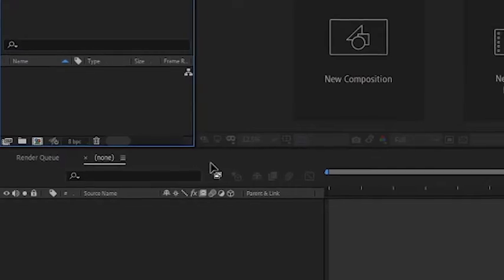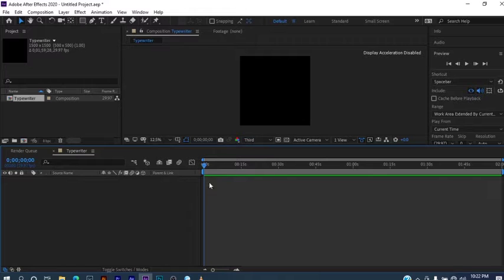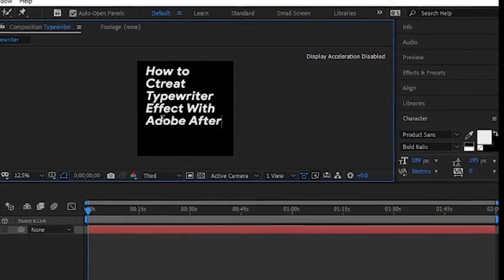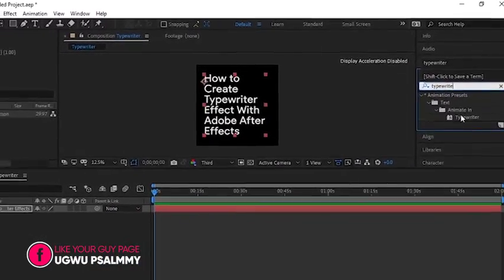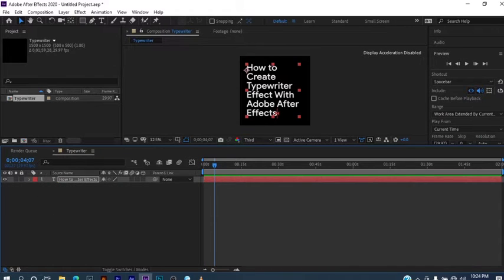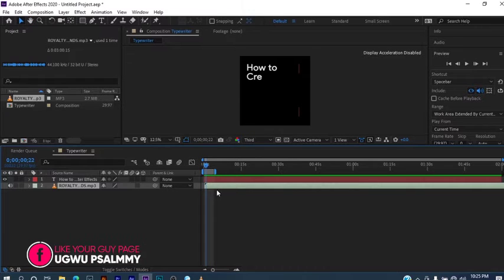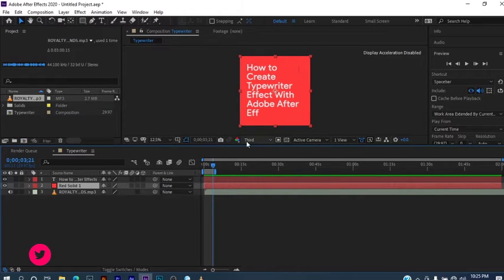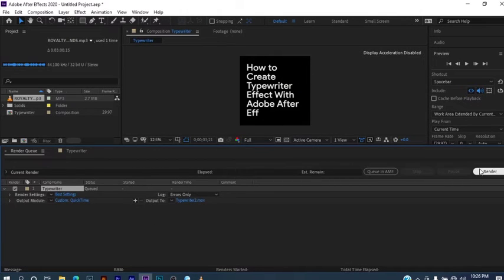TYPEWRITER EFFECT WITH ADOBE AFTER EFFECTS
In this tutorial, you'll learn how to achieve Typewriter Effect with Adobe After Effects.
As big as the name sounds, it's so easy - WATCH!

Hope you find my Nigerian Pidgin interesting?  😁😁
Questions are welcomed via comment...

Happy Learning!